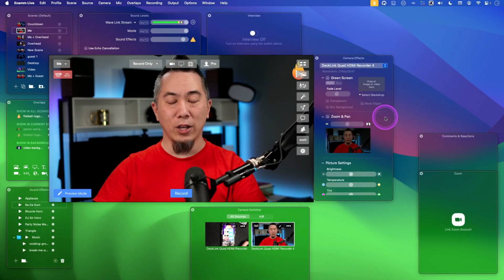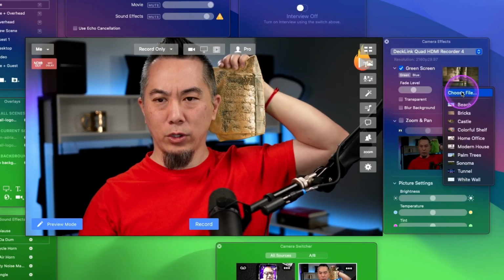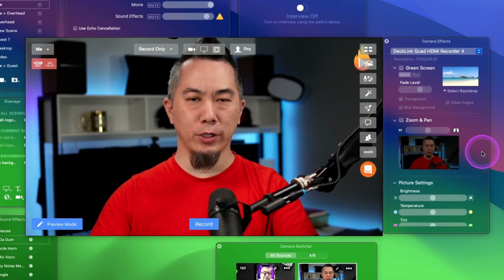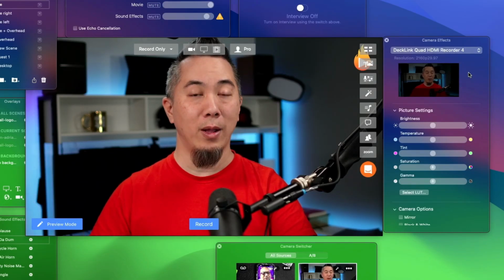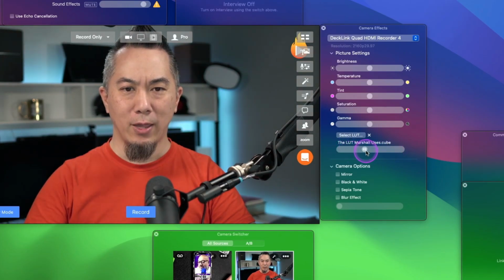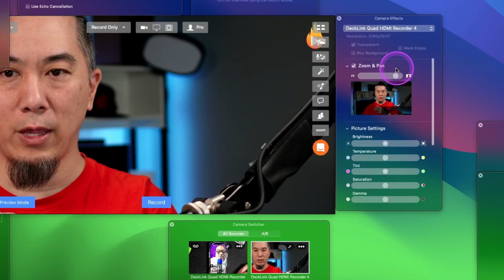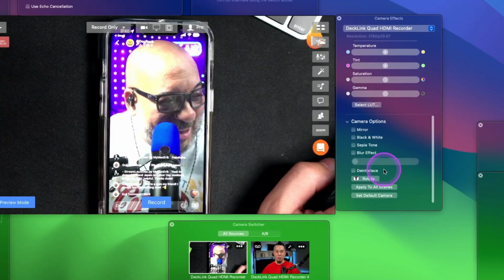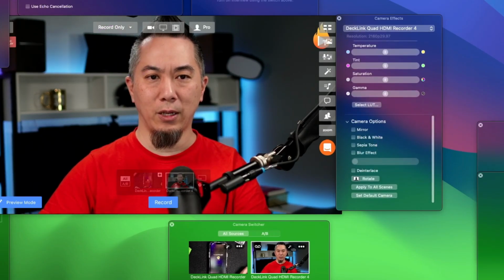Understanding the Camera Effects Panel in Ecamm Live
Welcome to another video in my Ecamm Live Masterclass series! In this tutorial, I'll be going over the Camera Effects panel in Ecamm Live. Learn how to adjust camera settings, apply green screen effects, and utilize LUTs for a professional broadcast look. Perfect for anyone looking to enhance their video quality for live streams and recordings.

Timestamps:

0:00 Introduction to Camera Effects Panel
0:24 Adjusting Camera Placeholders
1:43 Green Screen and Background Options
5:02 Using Zoom and Pan for Close-ups
7:21 Picture Settings and Adjustments
8:46 Applying LUTs for Enhanced Video Quality
11:04 Camera Mirroring and Effects
13:50 Deinterlace and Rotate Features
15:17 Applying Effects to All Scenes
16:34 Setting Default Camera Sources
17:47 Final Tips and Best Practices